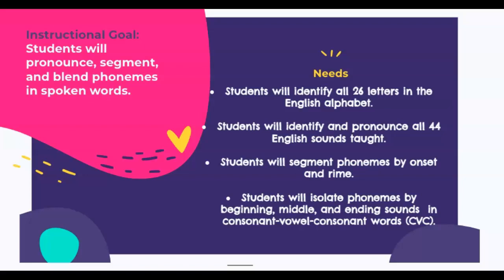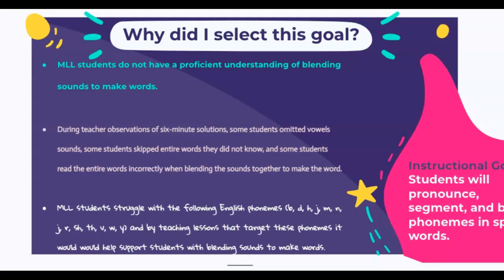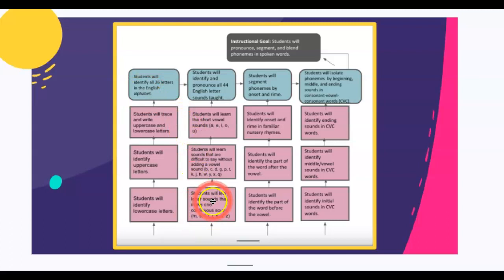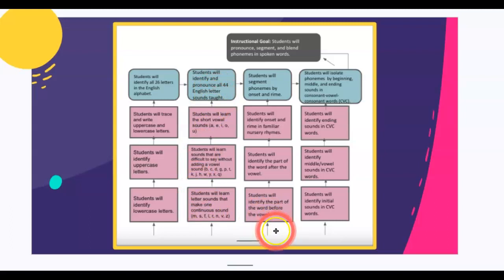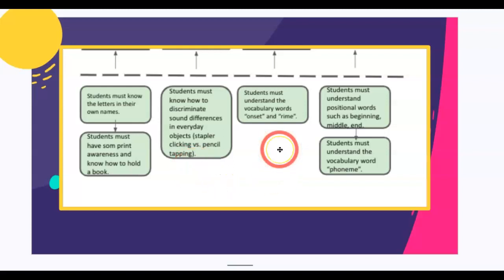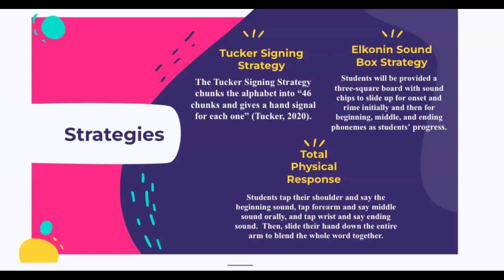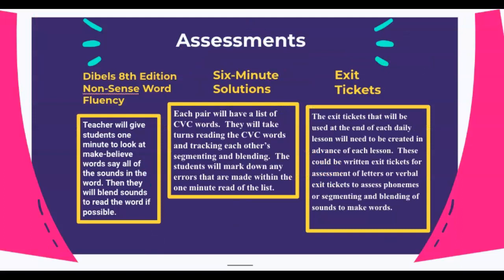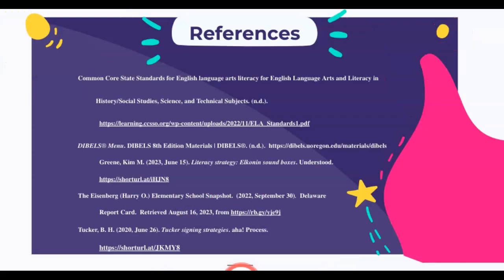Instructional Design Presentation Megan Blythe-Hores MED 7809